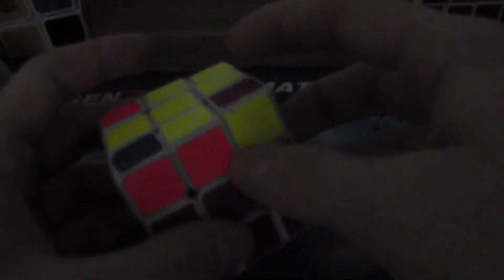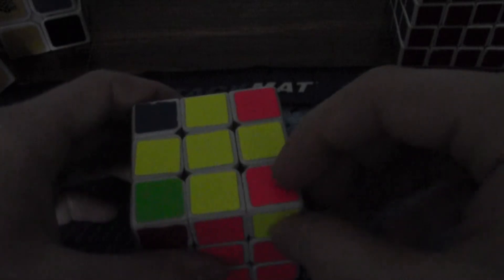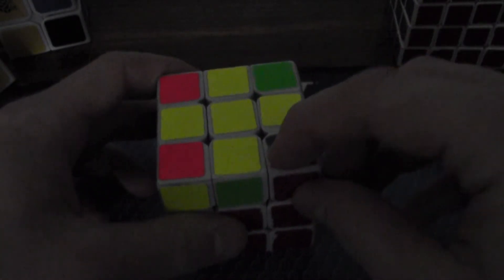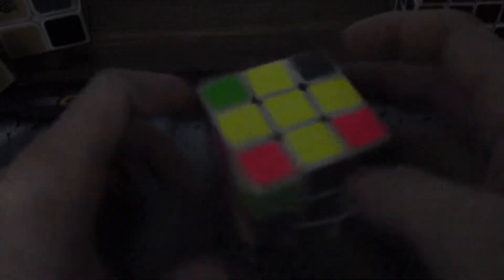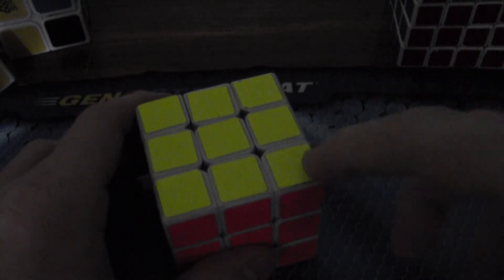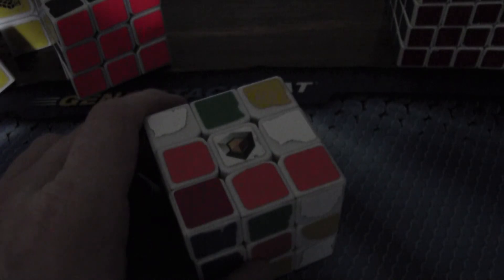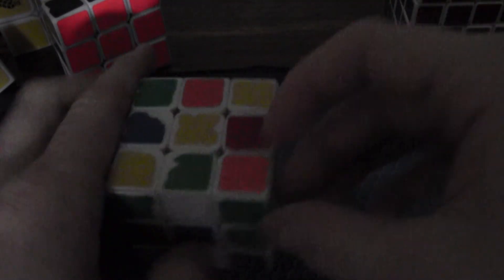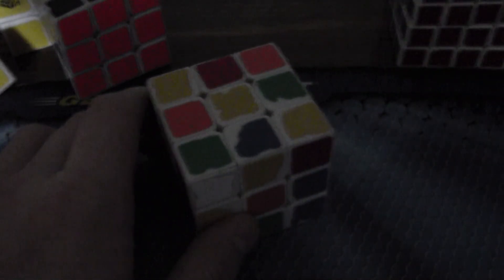How To Spot A Corner Twist On A Scrambled Cube